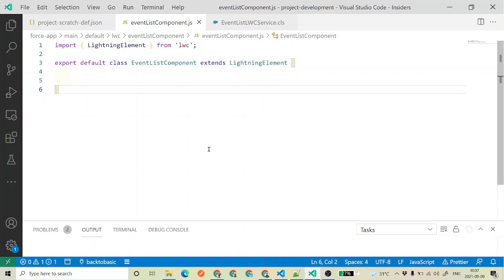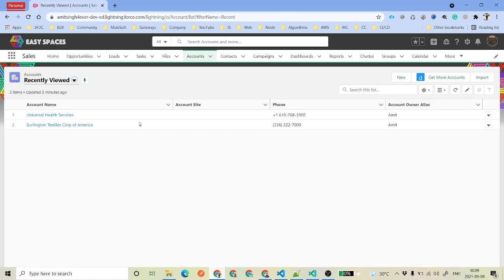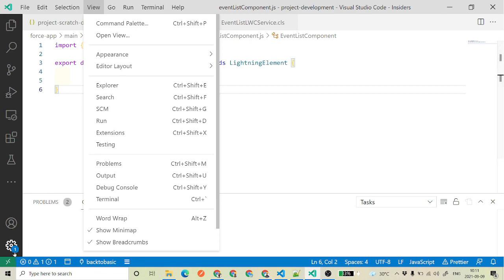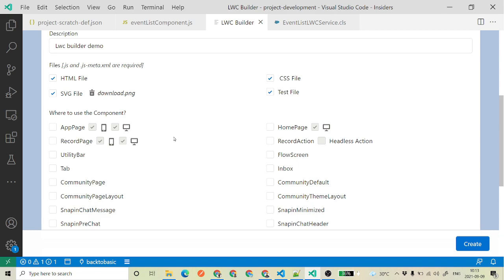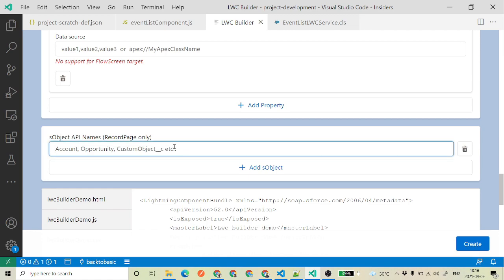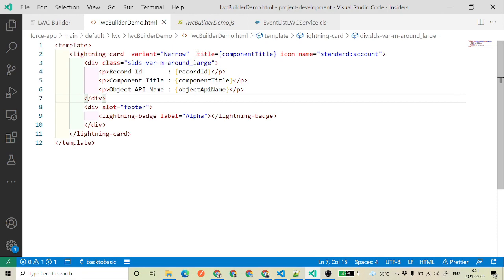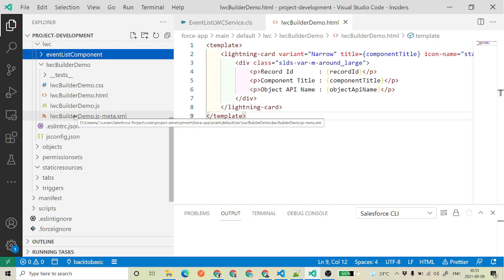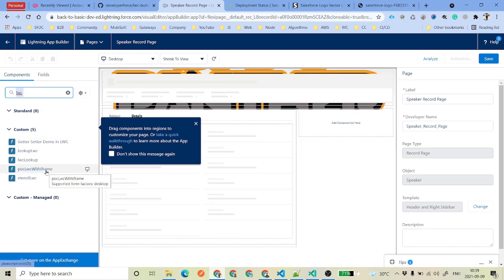LWC Builder for VS Code | Salesforce | SFDCPanther | Lightning Web Component | AMIT SINGH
In this video, we will talk about a new VS Code extension for Salesforce which is LWC Builder.

LWC Builder is a very cool extension to create the Lightning web components.

For your help Here are the timestamps

LWC Builder
00:00 Introduction
01:06 Integration to LWC Builder
02:08 Download and Install LWC Builder
03:56 Start working with LWC Builder
11:12 Upload and see the outcome of the LWC Component
14:33 Check if the component is available for Object Record Page
15:05 work with .svg file